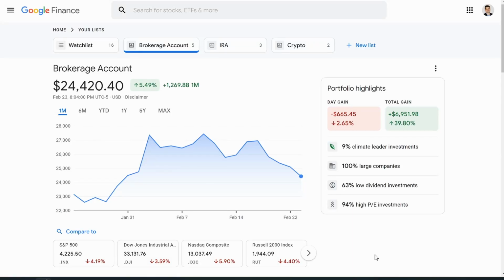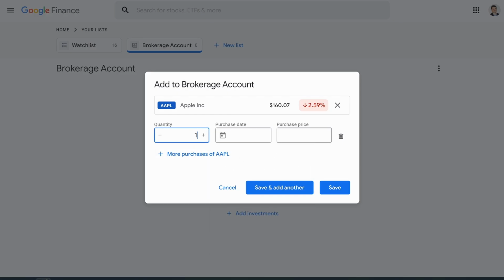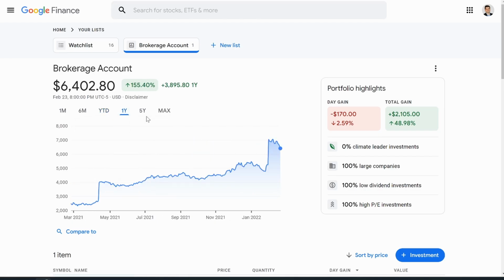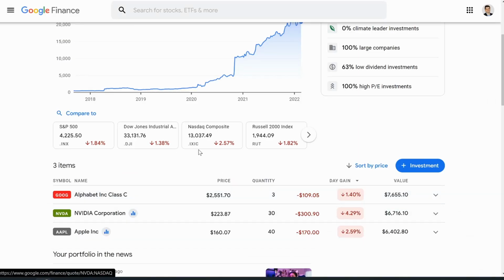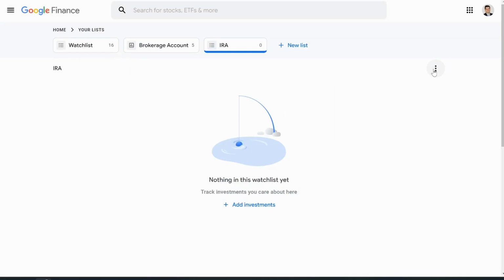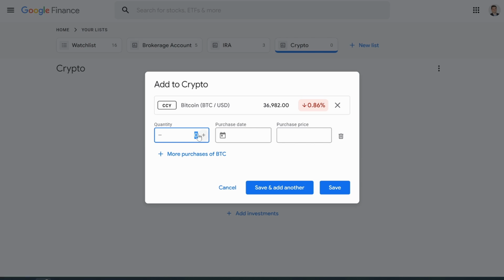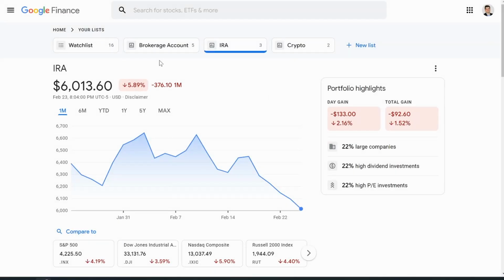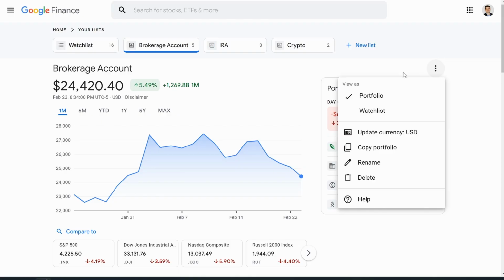How To Use Google Finance Portfolios